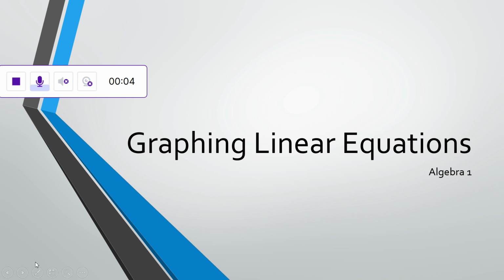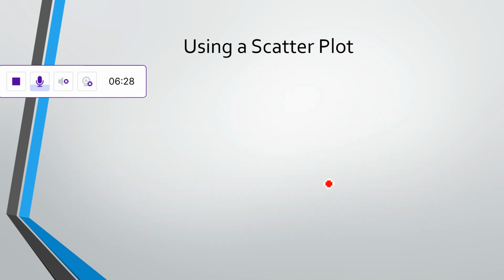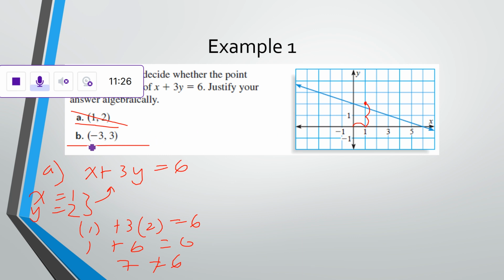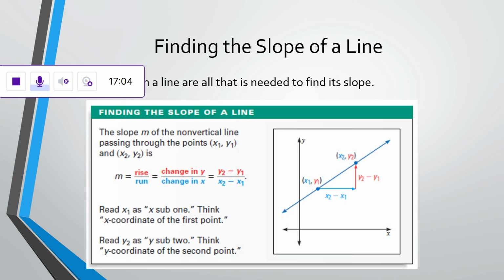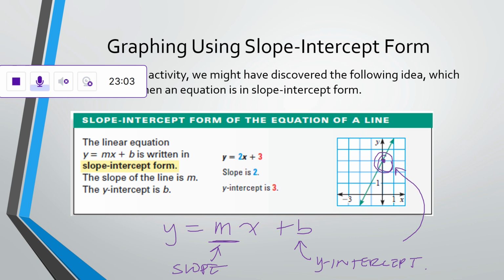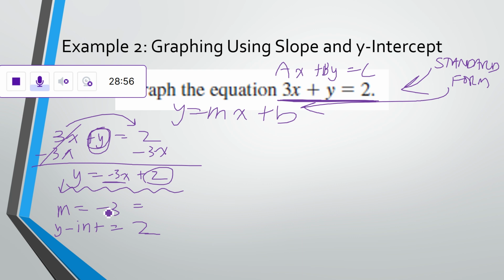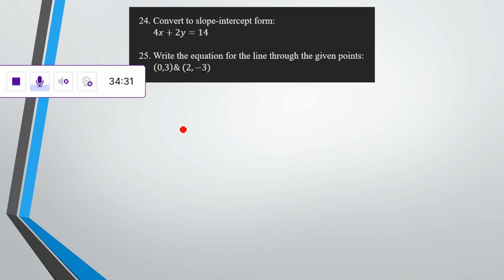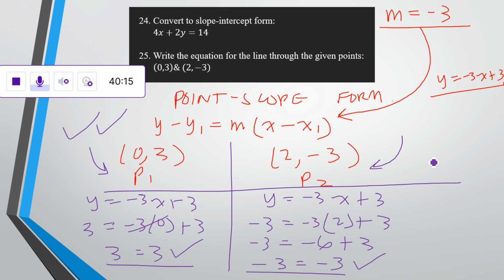Brief and "Quick" Introduction to Graphing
In the video, I mentioned that I wanted to make a video that wasn't 30 minutes long, but I ended up making a 40 minute video. Sorry about that.

Anyways, my recording software updated recently, and I wasn't sure how to remove that recording setting box(?), so just bear with it.